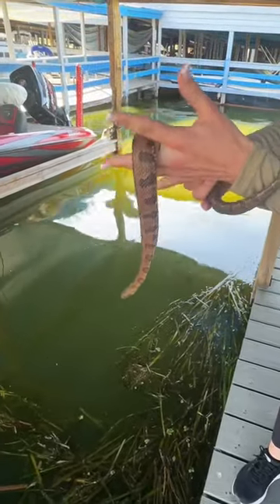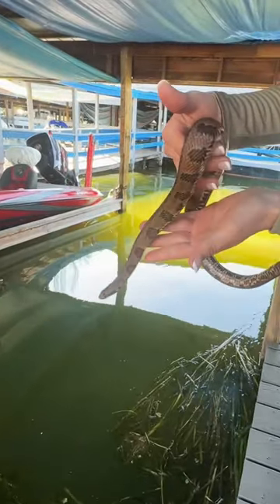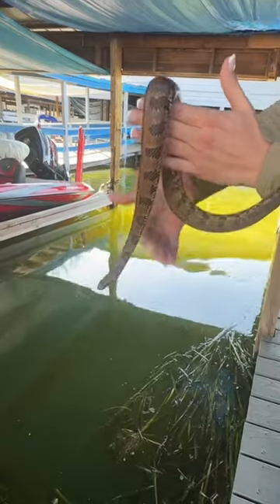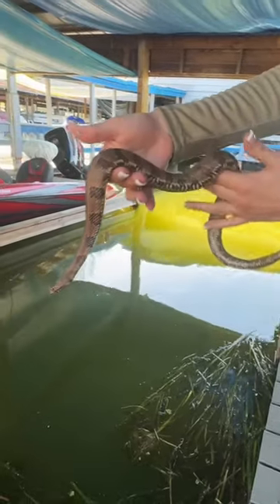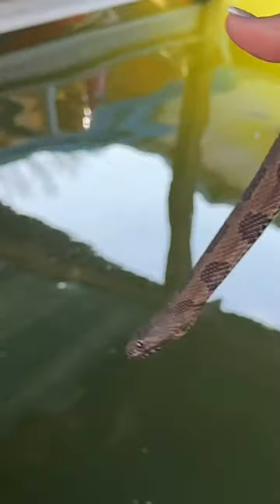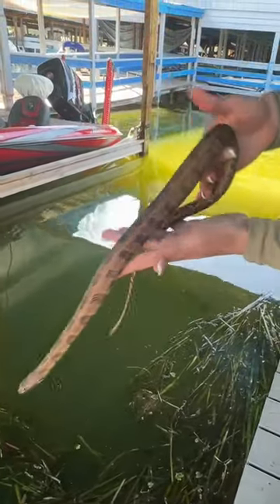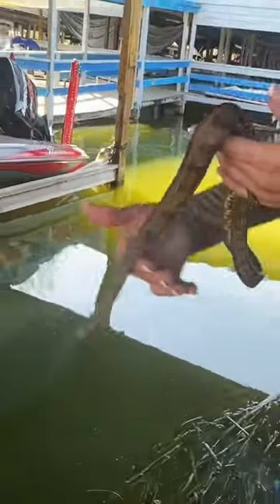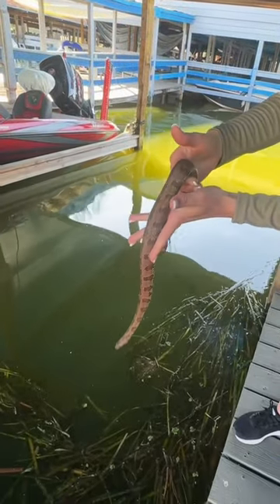Snake ID! Florida Brown water Snake. Learn the different species and respect our wildlife. 🐍